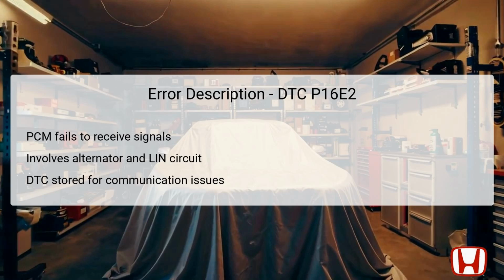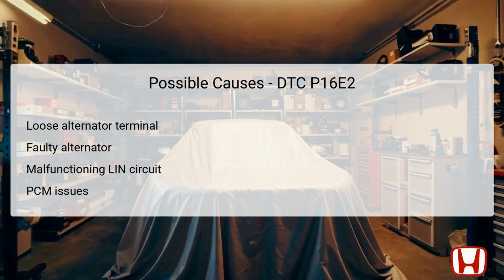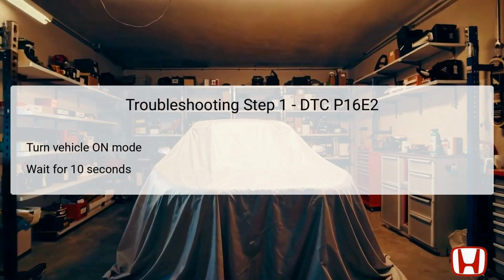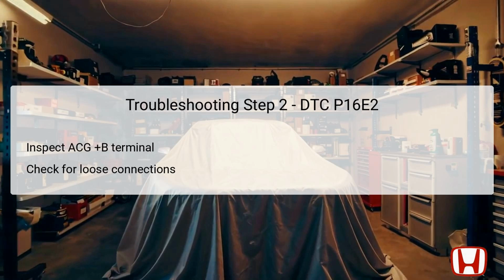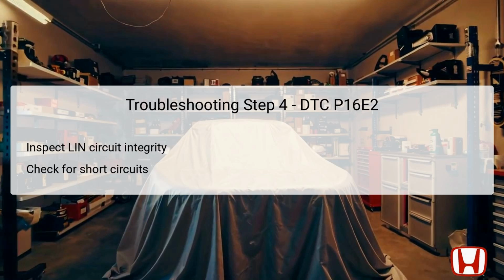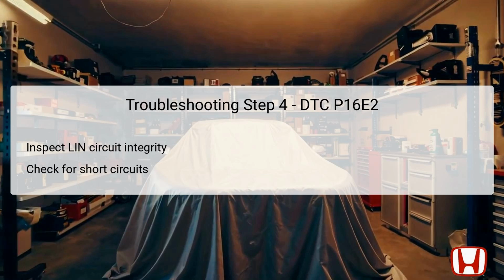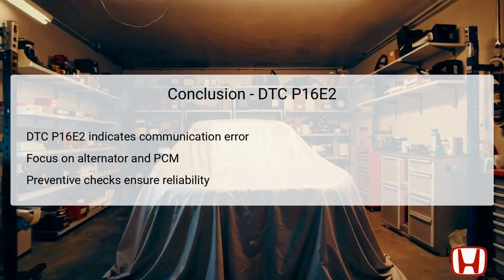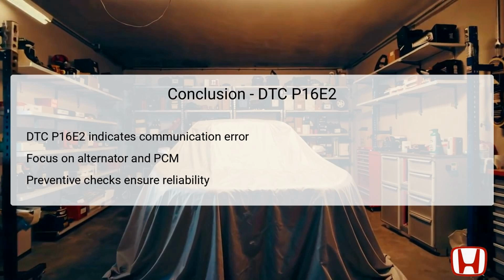DTC P16E2: PGM-FI-ACG LIN Communication Error - Honda Civic 2022+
Join the STEP Diagnostics early access list:
​ In this video, you'll learn about the DTC P16E2, which signifies a PGM-FI-ACG LIN Communication Error in Honda Civic models from 2022 onwards. We’ll cover the key components involved, such as the alternator and the Powertrain Control Module (PCM), and walk you through step-by-step troubleshooting techniques to identify and resolve communication issues effectively. Additionally, discover preventive maintenance tips to keep your vehicle running smoothly and avoid future error codes.